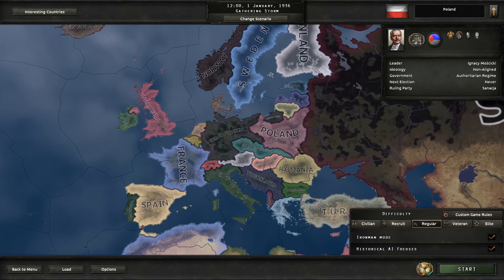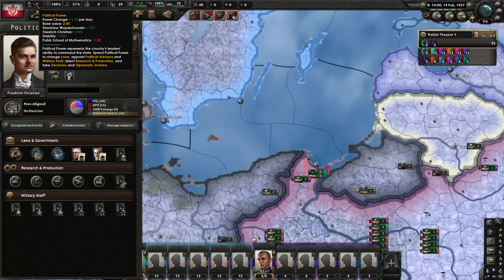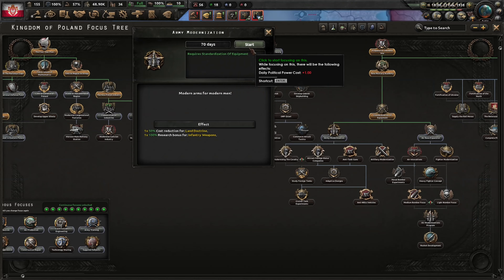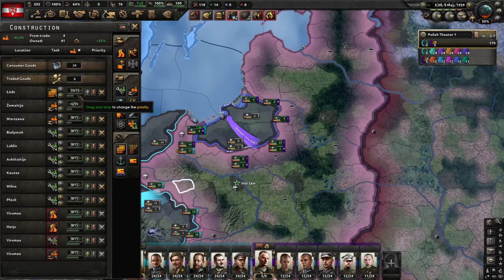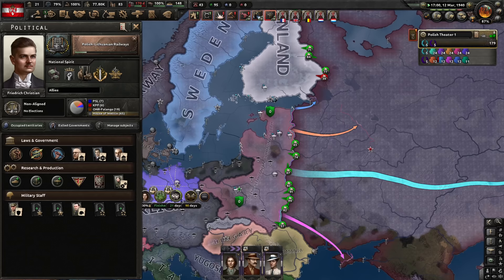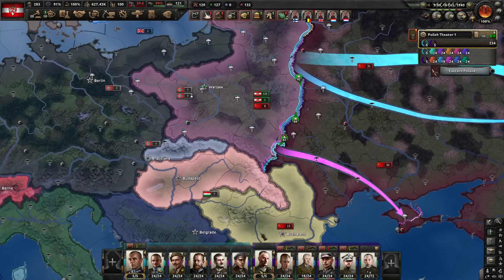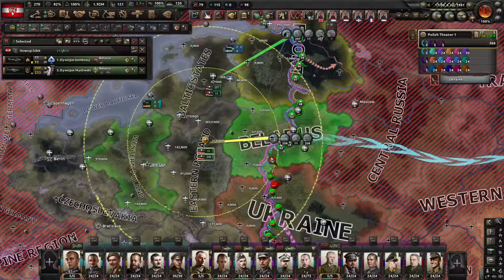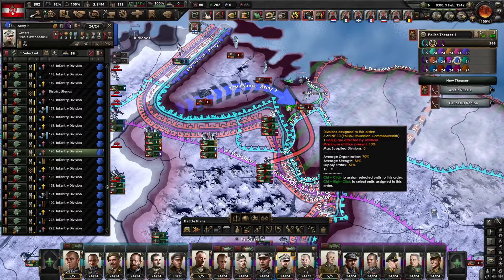Polish Lithuanian Commonwealth takes on both mustaches in Hearts of Iron 4 no step back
Today I am playing as Poland again - No Step Back has added many focus paths for Poland. This time we're inviting Christian to be our king and restore the Commonwealth.

Rules:
- Play as Poland
- Go the Commonwealth route
- Beat Axis and Comintern
- Historical
Hearts of Iron IV no step back
hoi4 no step back
hoi4 Poland challenge
hoi4 challenge
Hearts of Iron IV new DLC